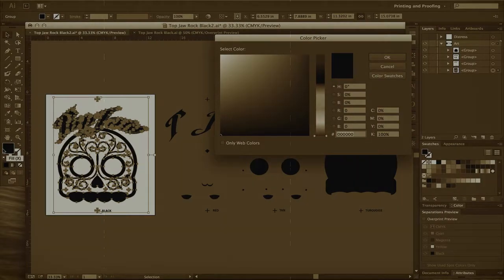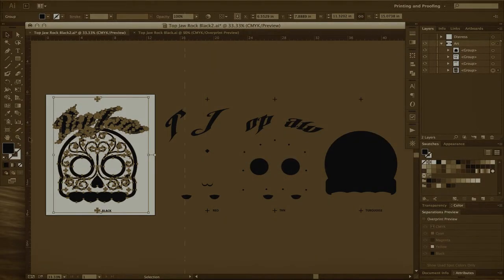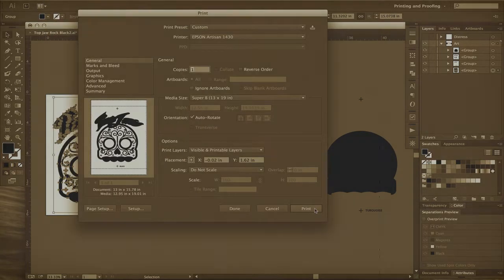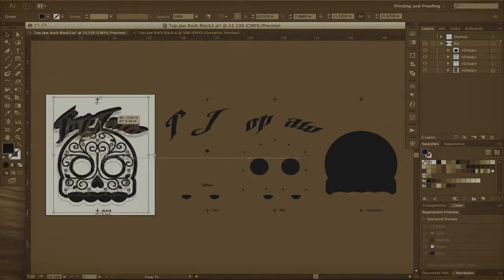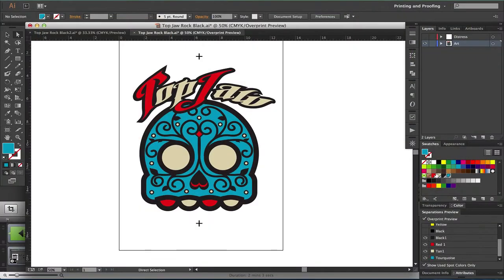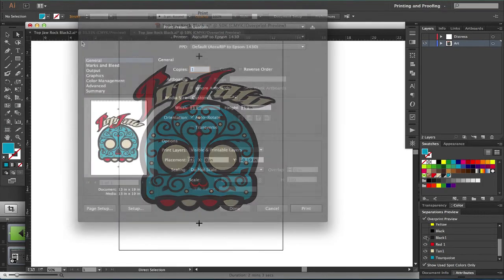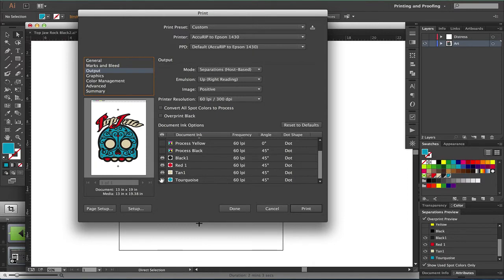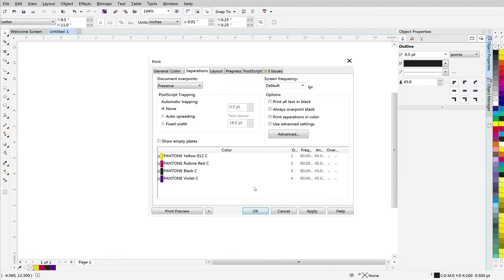The Wrong Way to Print Separations – Freehand Graphics™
You may not realize you've been doing it wrong for years - since 1988 to be specific. Many clients watch this video and have an aha moment. You're welcome! Visit softwareforscreenprinters.com/ for more information about our pre-press solutions.

Transcript: Now once our design is finished, each color must be separated and turned one hundred percent black. Now one by one I'll simply come over here and click File, Print and click Print again. This is going to send each one of my films to the printer. I'll drag this one off, bring the next one over and do the same exact thing over and over.

Is this this the way you've been printing your films? If so, I'm going to give you some advice. Stop, and start printing your separations the right way. There has been a better, more efficient and more profitable way of making films since 1988. Yes, I said 1988. That's when Adobe and Corel revolutionized the task of printing separations by automating the process. Take a look at our design. Every color is made using a spot color. This is the key step in printing our films. Once your spot colors have been assigned to the image, go to the print window, choose accurate, select the colors you wish to print and separations and you're done. If you're using CorelDraw, it's the same process. Using spot colors properly accomplishes two tasks at one time. You will be designing and preparing the file for separation at the same time. You only need to enter the print window one time to print all your separation. Whether you use Adobe or Corel products both have the same streamlined accurate ability to print separations. There you have it, start burning your films faster, with greater accuracy. The correct way. since 1988.